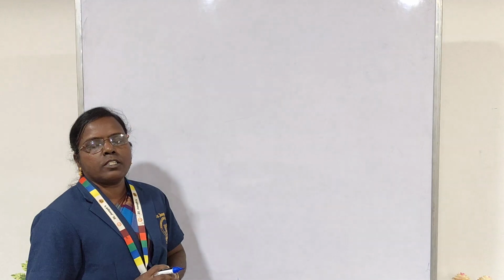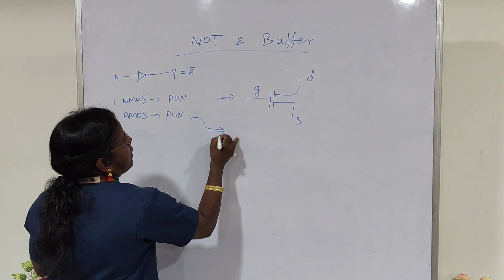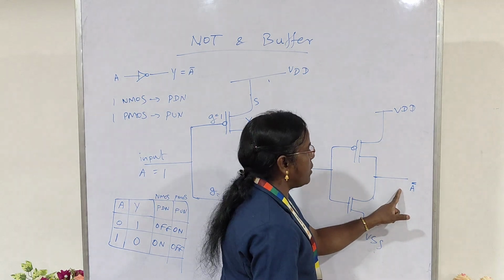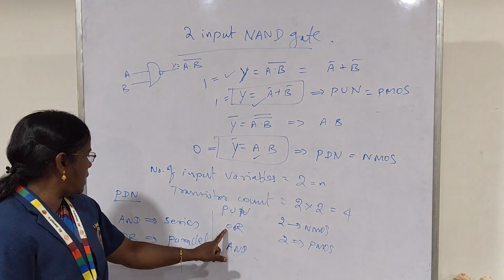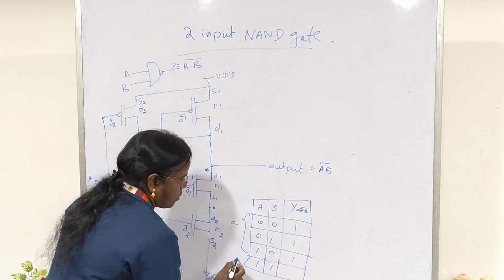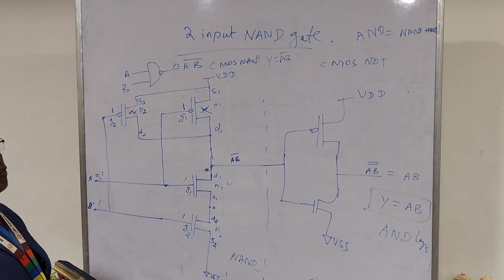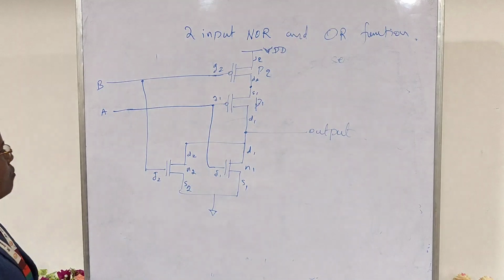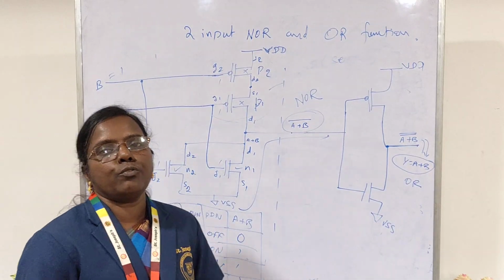May 26, 2026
CMOS Logic